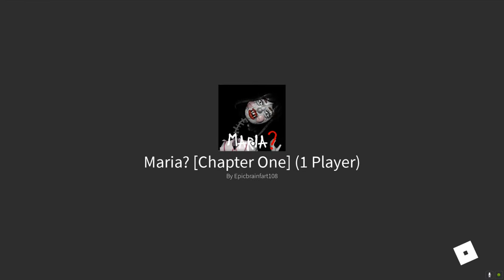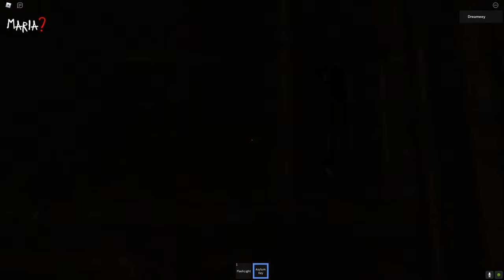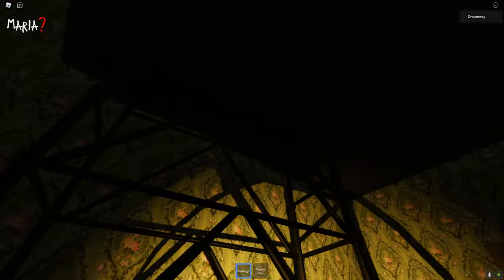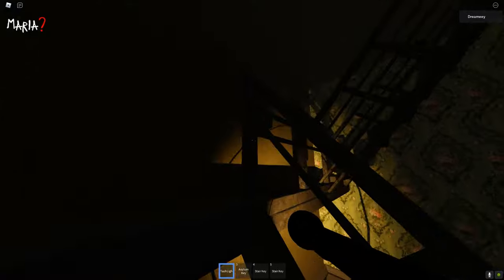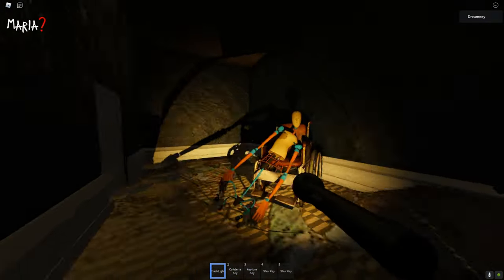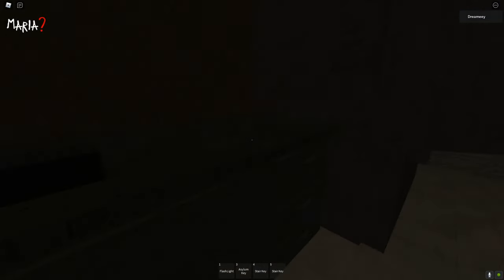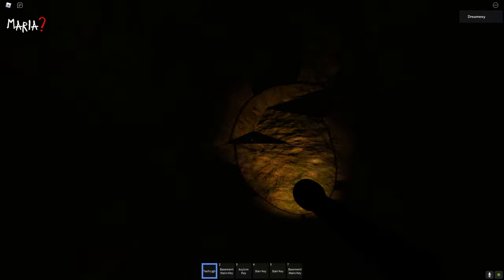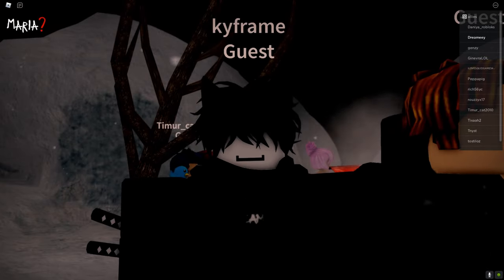Maria? Chapter 1 (Full Walkthrough) | Roblox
Maria? Chapter 1